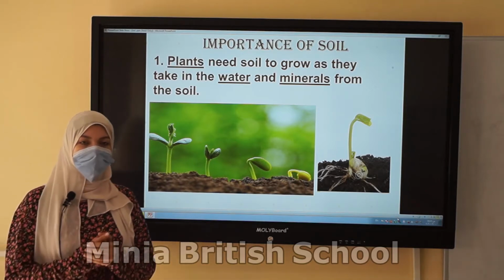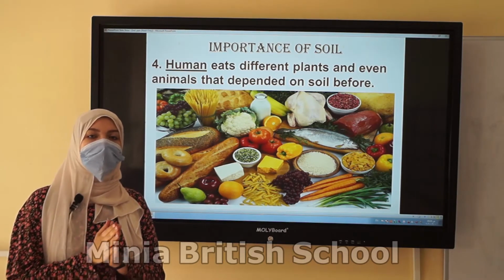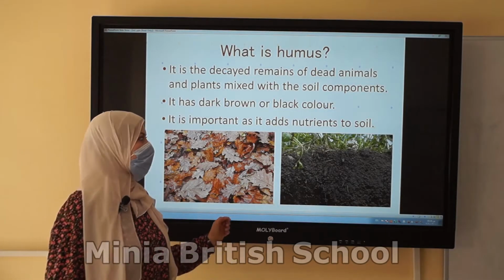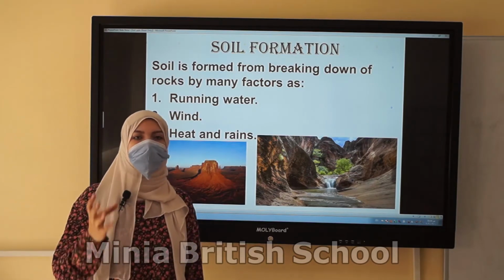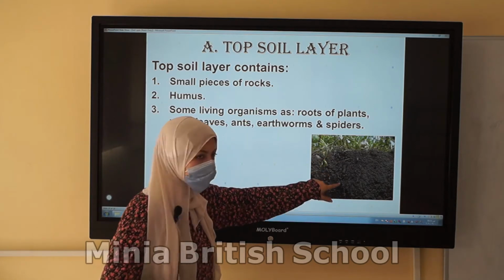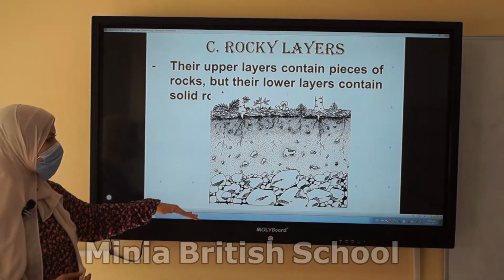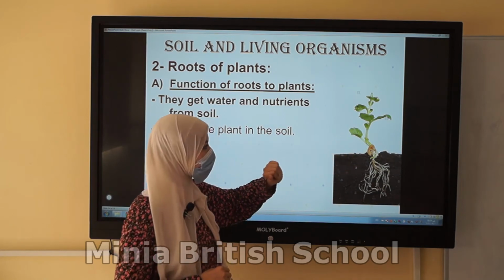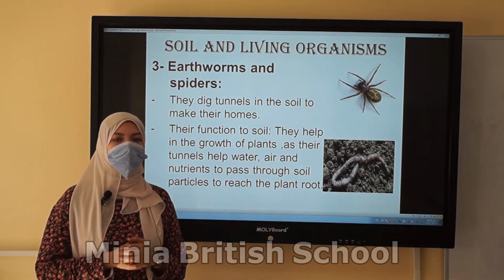MBS channel_Second term-Science-Gr 5-Unit 3-lesson 1-Soil